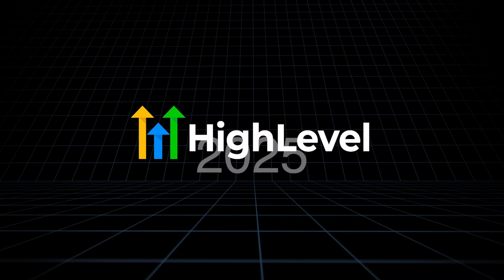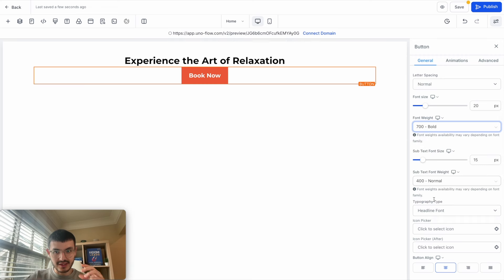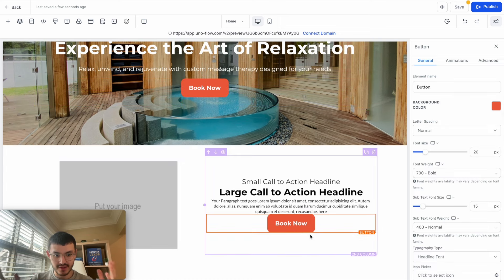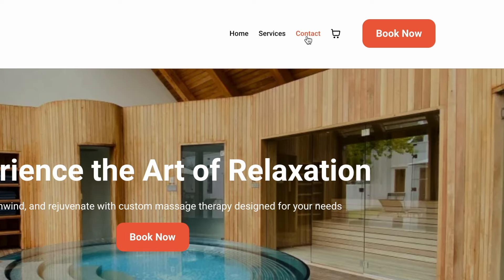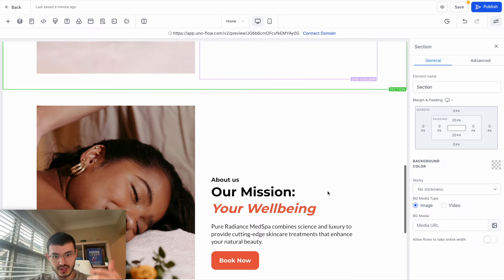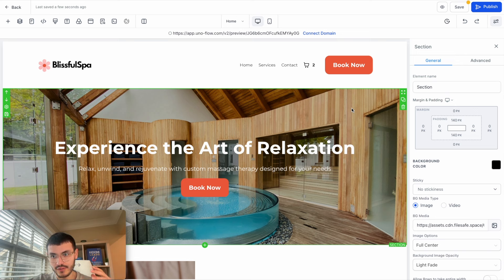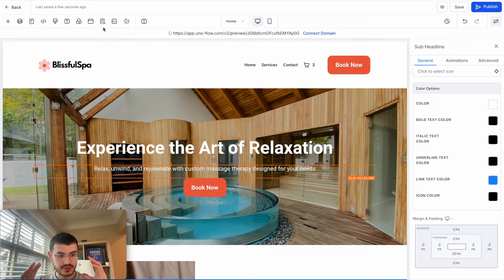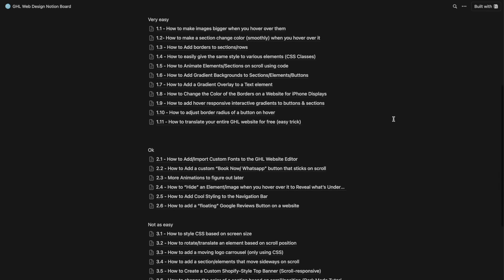GoHighLevel Website Builder Tutorial (2025) for Beginners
In this video I walk you through the entire HighLevel website builder so you can build a website in 2025. I have spent over 1,000+ using the GoHighLevel website editor so I show you everything that I know, so you can build websites like a pro too. I start by showing you the very basics and work my way to more advanced stuff.